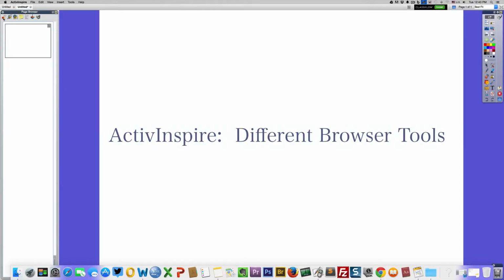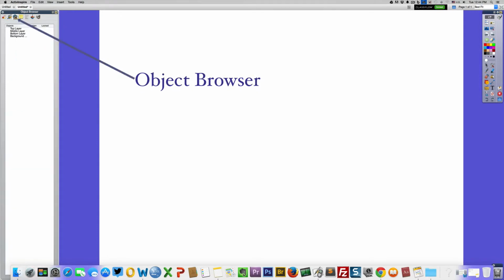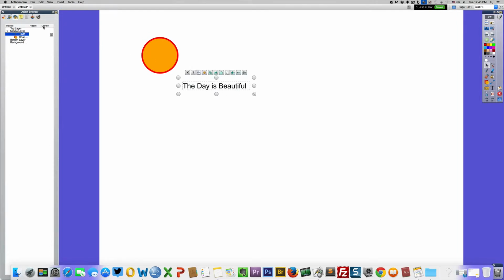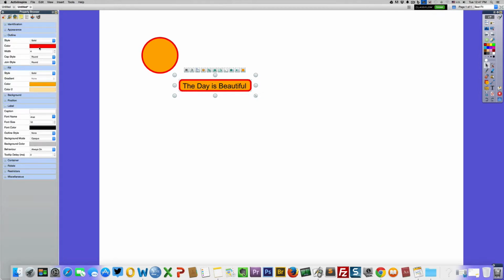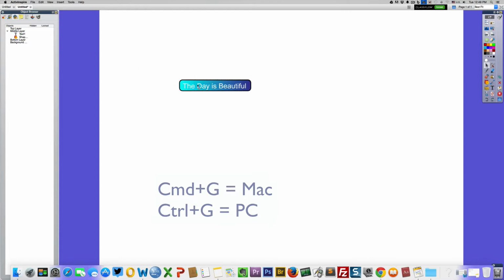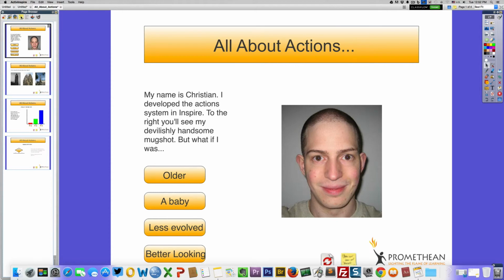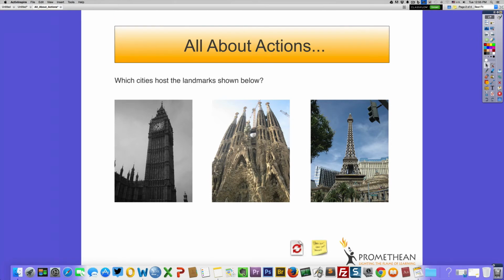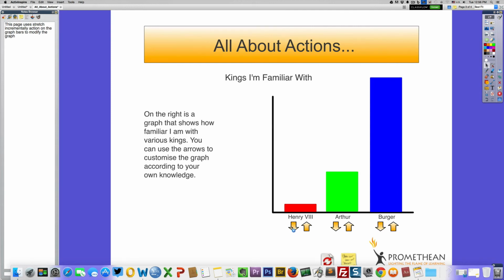ActivInspire Tools Pt #2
Introduction to some of the browser tools within the interface of ActivInspire.